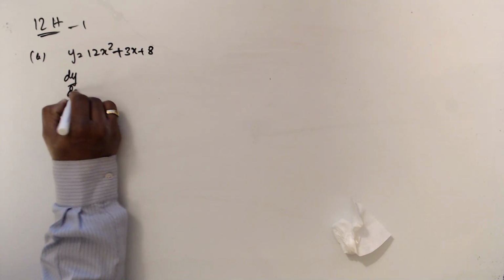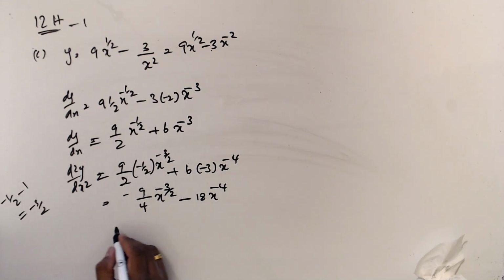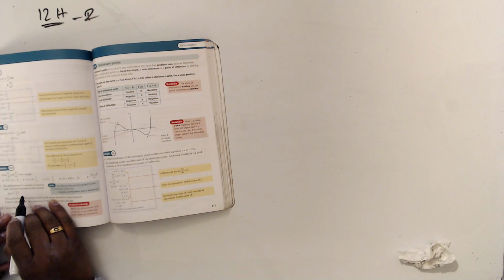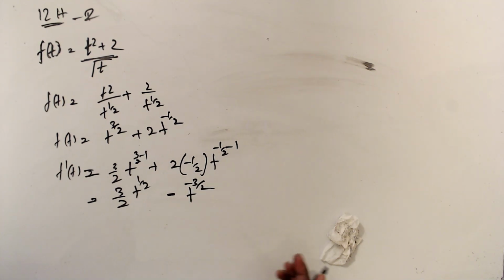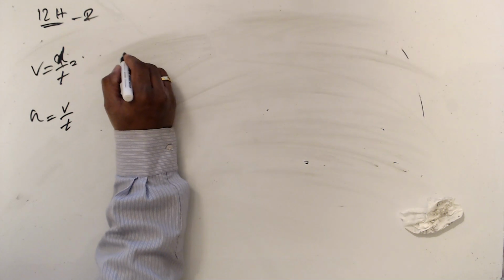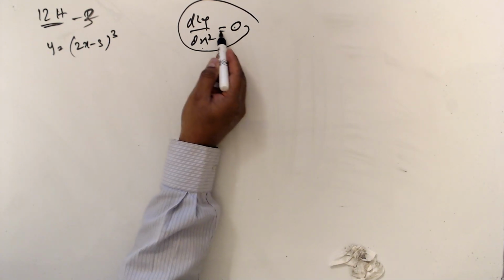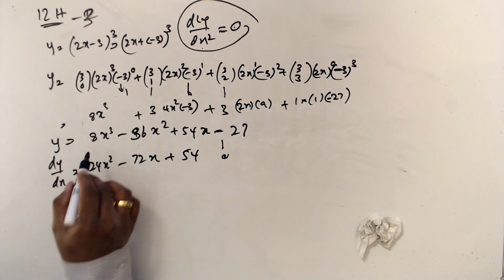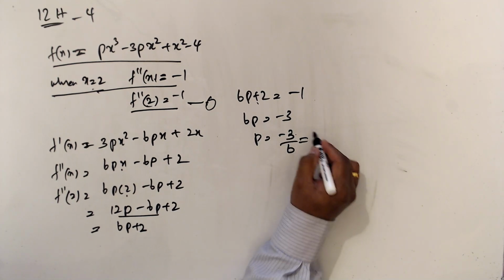Maths AS Level-Edexcel Pure Maths Chapter 12 – Differentiation -14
Chapter 12-   Ex 12H -  Question 1 to 4